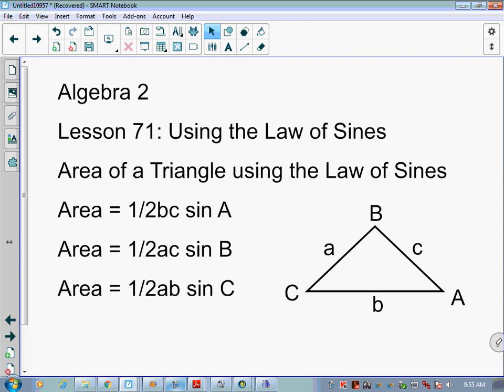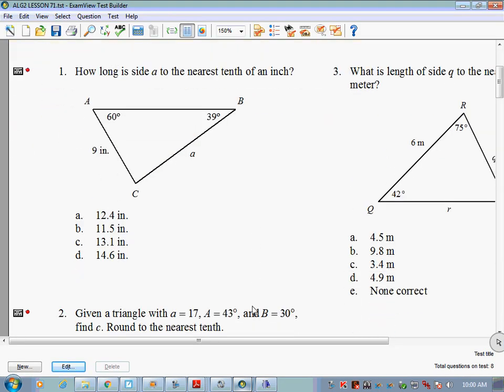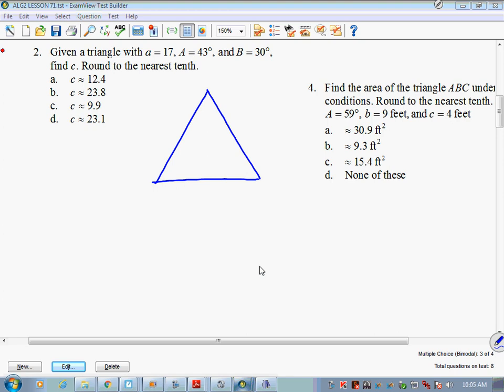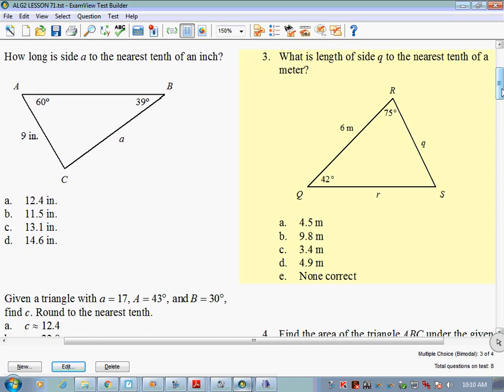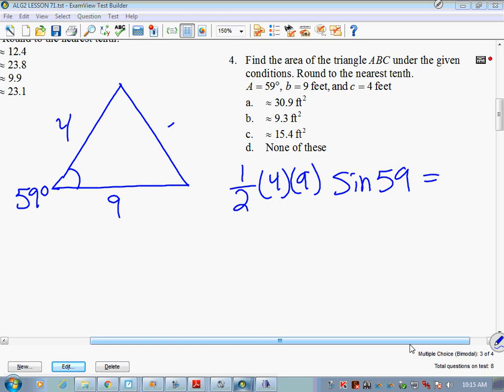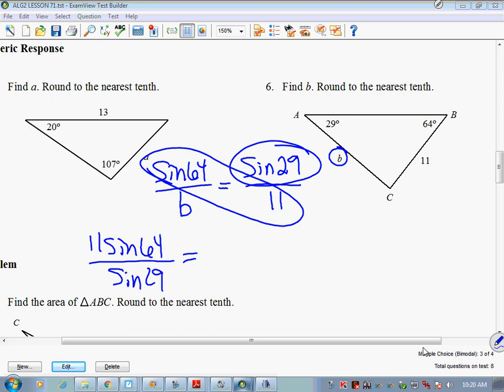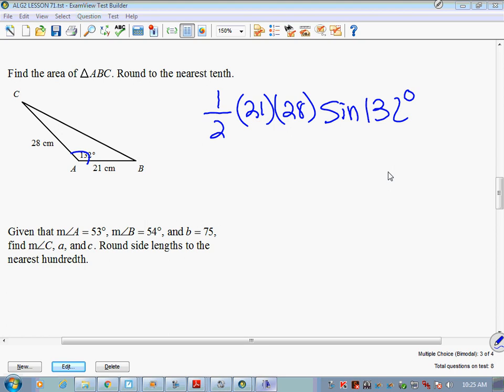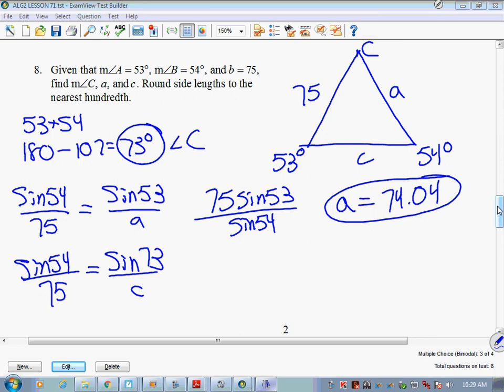Algebra 2 Law of sines Lesson 71 recording